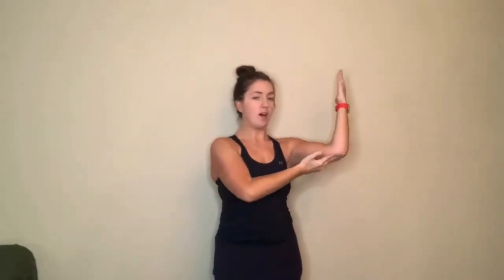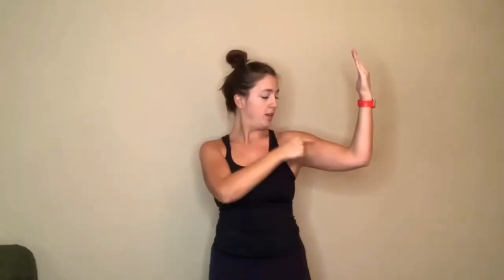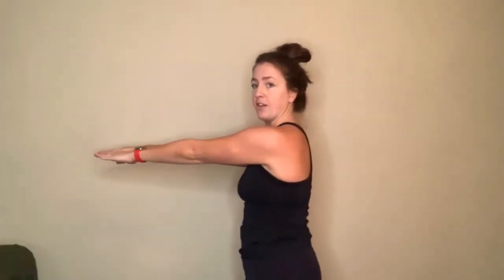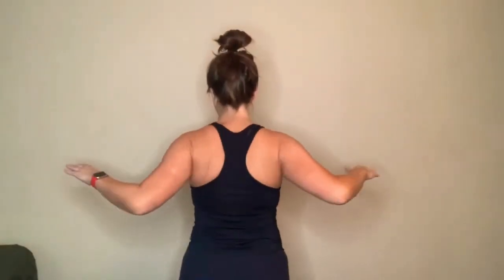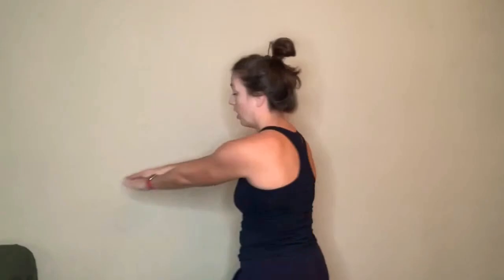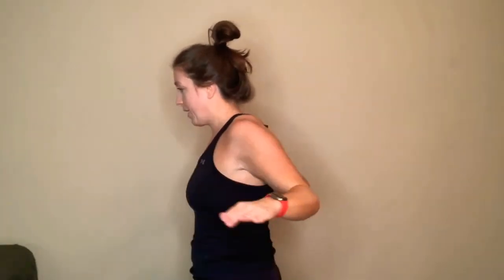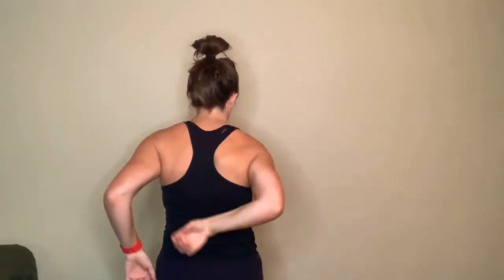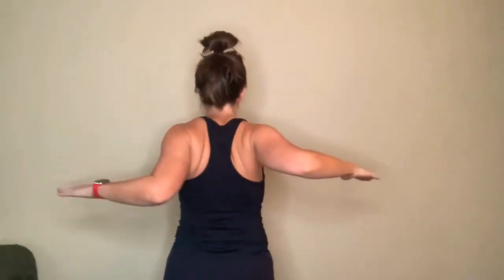5 Min Upper Body Warm Up for Seniors No Equipment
Join Maddie B Wellness in a quick & simple shoulder burn out. Feel free to complete these exercises as much as you can!